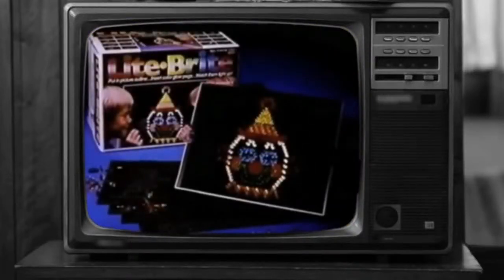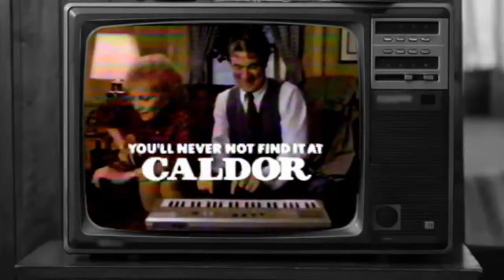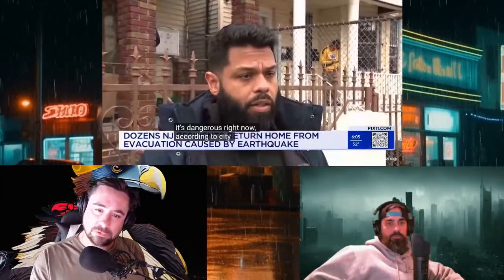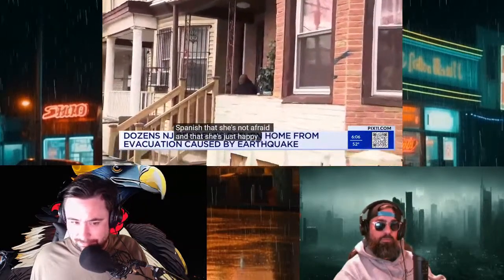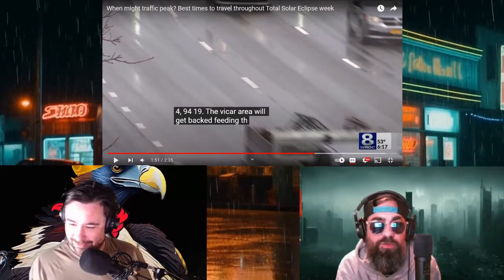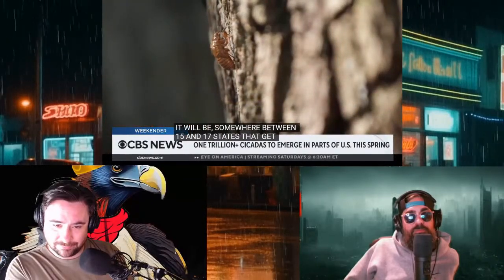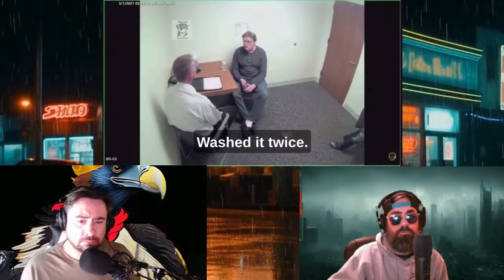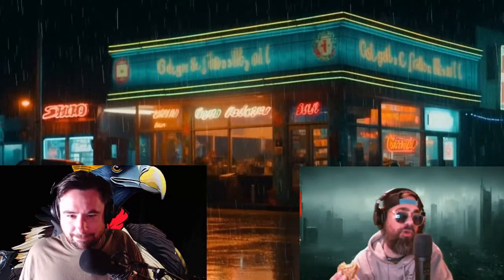Culture Vulture Radio 81: Unnatural Disasters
join the boys of CVR every Friday or Saturday at 10pm EST.
CVR is a podcast that picks on apart the carcass of "the culture" exposing its gangrenous innards and hypocrisy, pour a drink and some smoke. Sit back relax and enjoy this shitty show.
both intro and outro music by sean cashman

Comedy, Podcast, Culture, morality, American, culture, politics, Biden, Conservative, Entertainment, Right wing, Republican, israel, gaza, war, just chatting, podcast